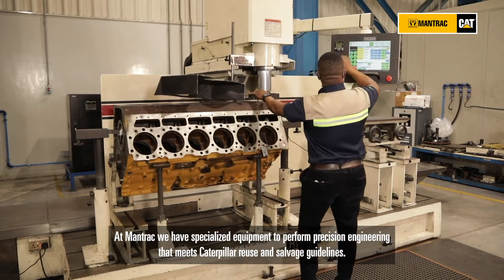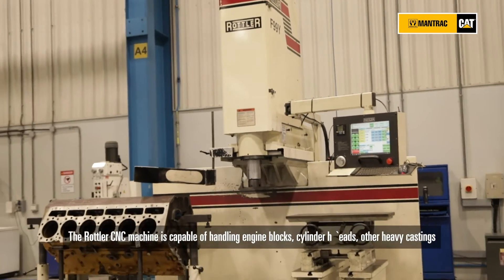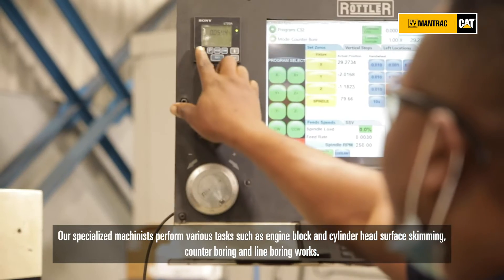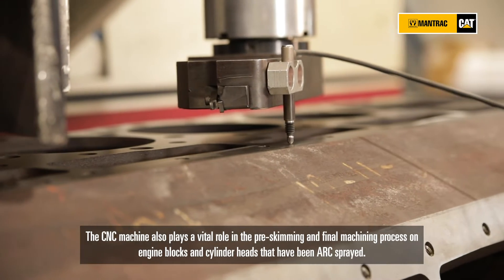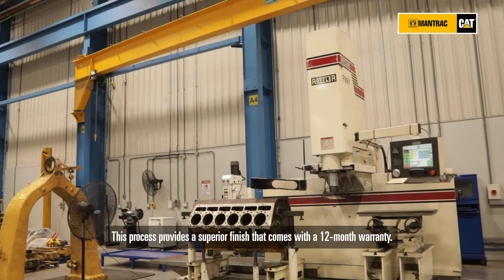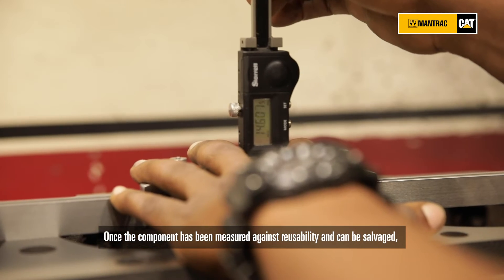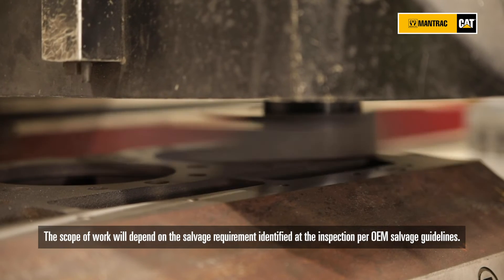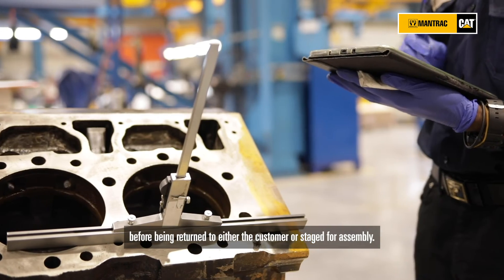How to Salvage a Machine Engine with a Rottler CNC Lathe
Our expert explains how our specialised equipment repairs heavy machinery equipment to meet Caterpillar reuse and salvage guidelines, which saves our customers time, money and extending the lifespan of their equipment.